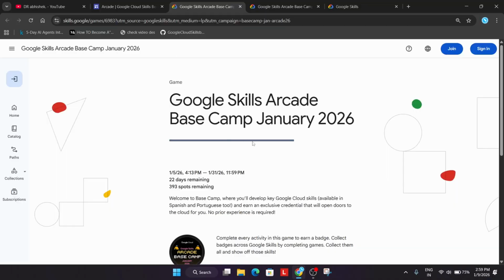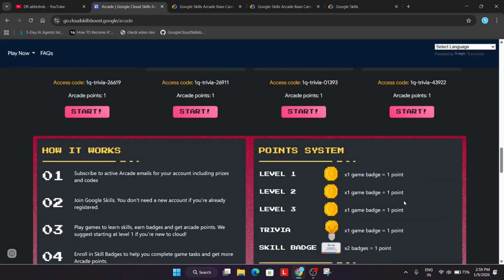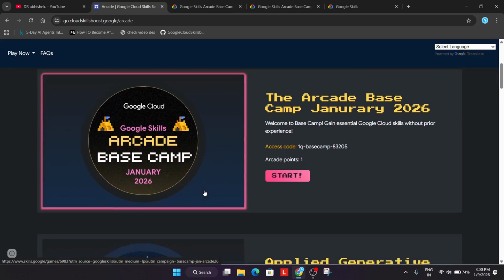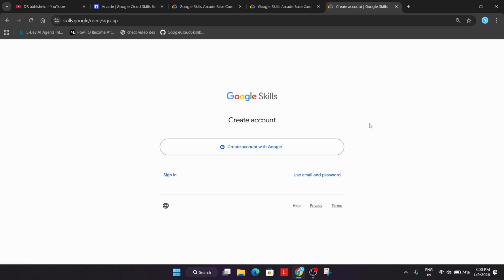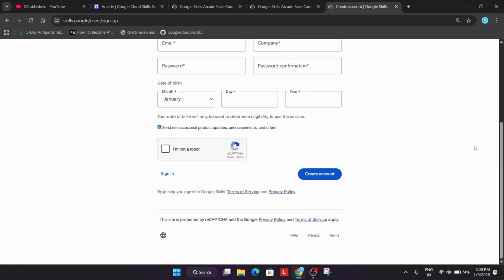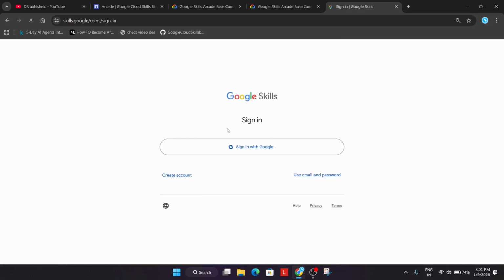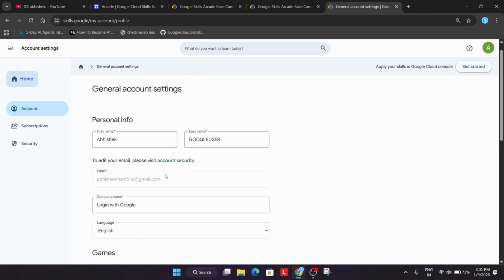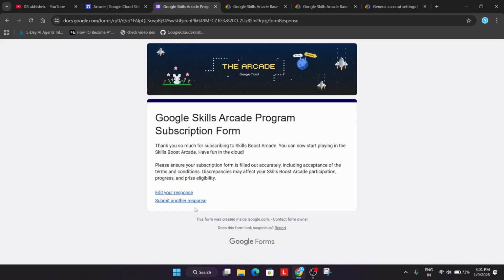How to Get FREE Google Swags TODAY! 🤯 Google Cloud Arcade Program 2026 Walkthrough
🔍 Common Queries
qwiklabs
arcade facilitator